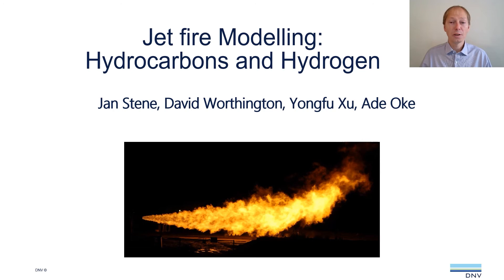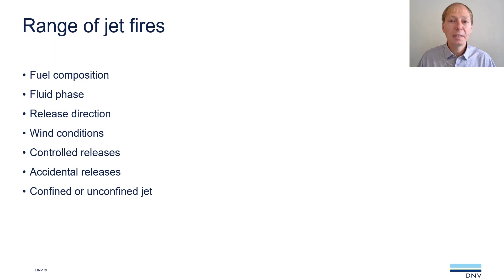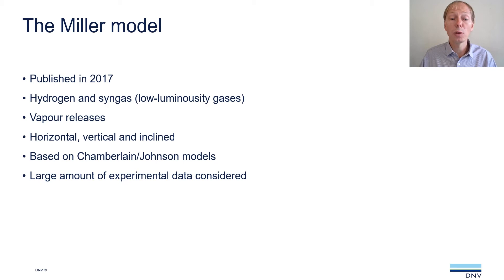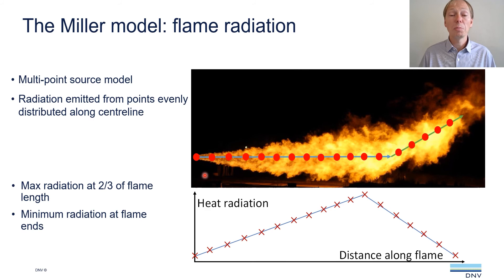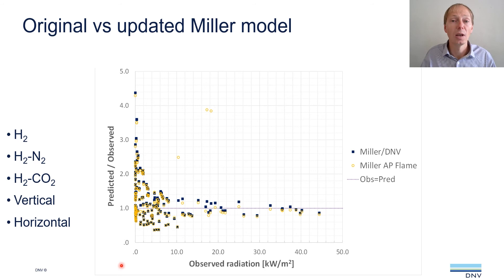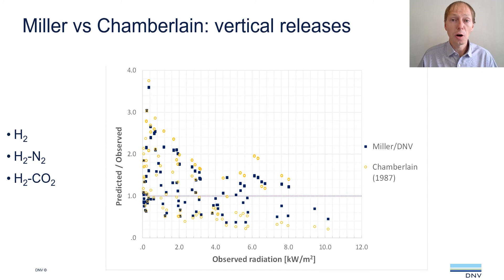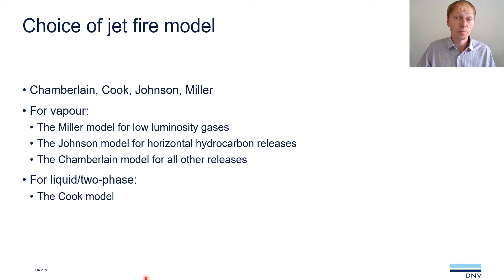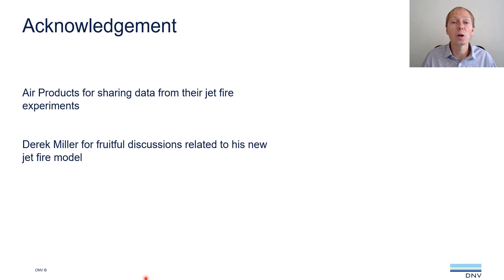How to model hydrocarbon and hydrogen jet fires in Phast Safeti 8.6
Learn about recent jet fire modelling advancements in Phast